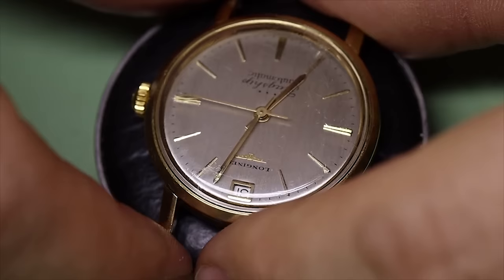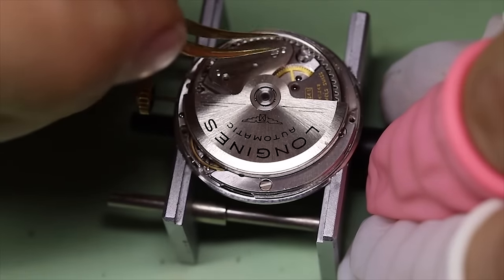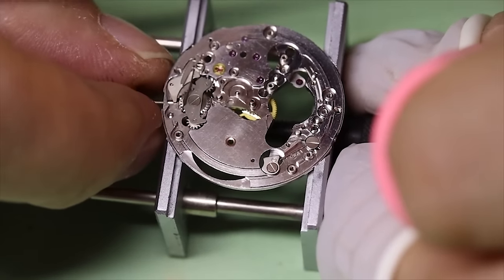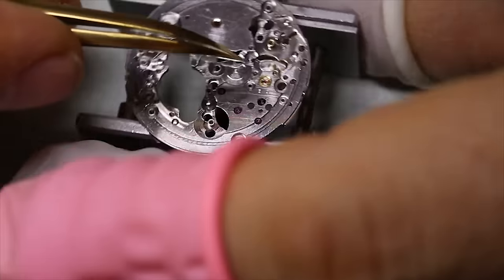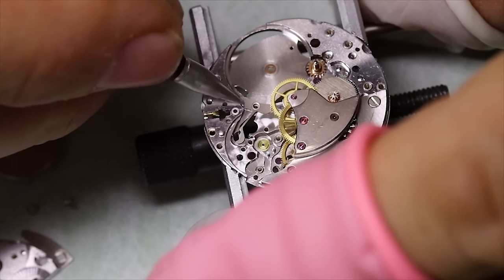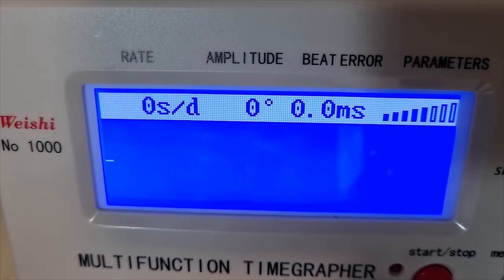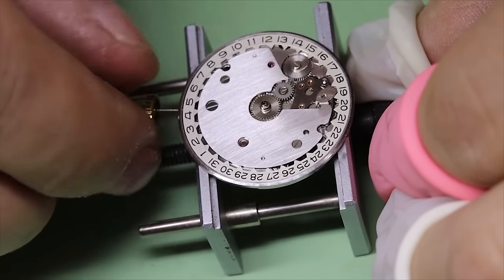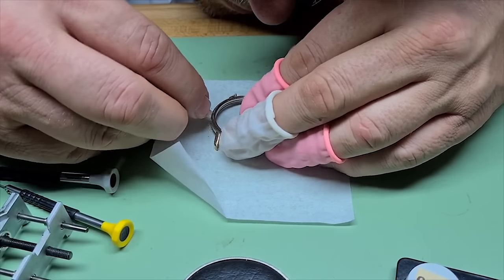A 1962 Longines Flagship with caliber 341 - what a gem!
Note that this video is a compilation of two previously published videos into one, with improved sound.

Today we're working on the fantastic 341 movement inside a beautiful 1962 Longines Flagship. We'll be talking about good and bad habits when working on watches, the fabulous over-engineering of this movement and we will discuss some philosophical and practical aspects of skinning cats.